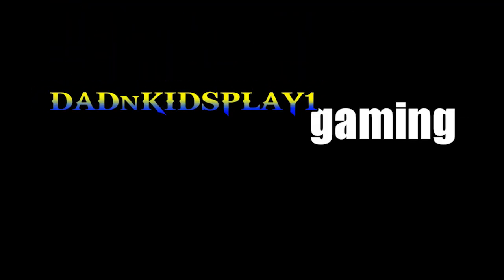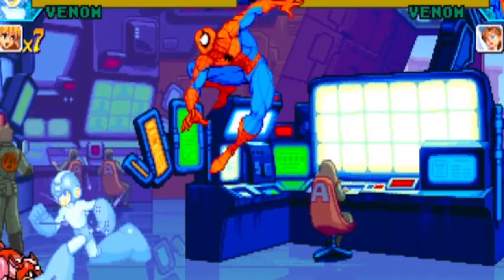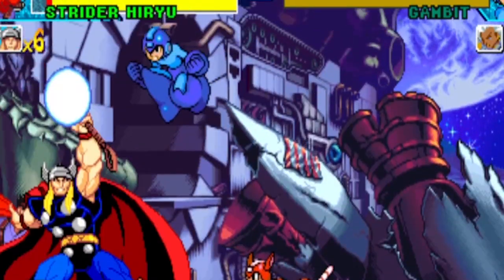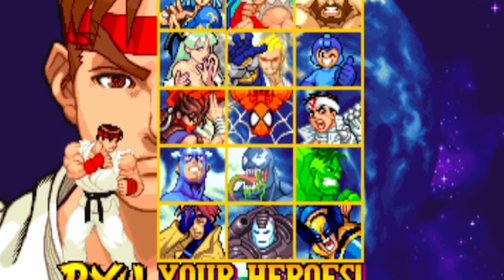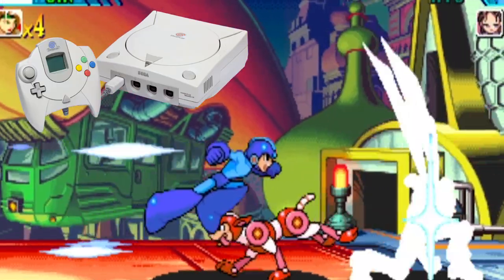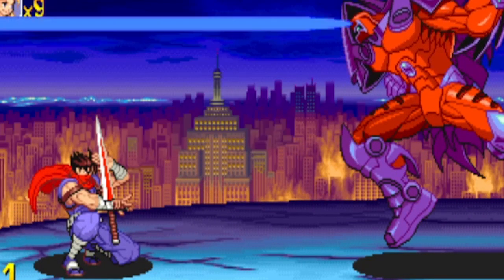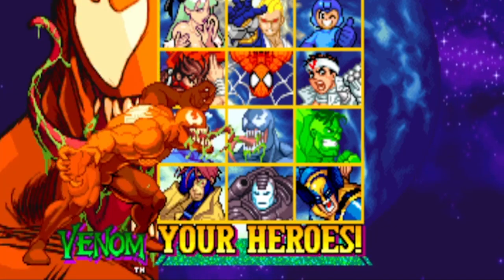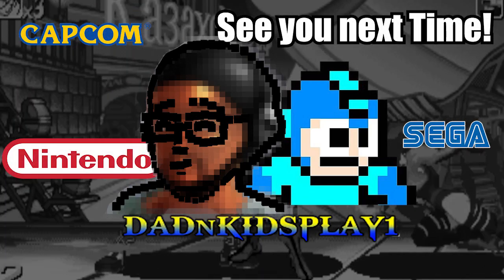beware of onslaught! -the 6 unique things about marvel vs capcom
This video discuss the 6 unique things about Marvel vs Capcom. This game was crated using the cps2 engine. Actually, I always considered this one to be one of the better titles of the VS series and I always loved the included roster. BTW, Onslaught is even more of a cheesy character...

This game was almost perfect in my opinion. Mostly, my only real gripe I have with it is the non playable assist characters and not being able to use your partner as an assist. It's a small issue but nevertheless, I love the game!

Marvel vs Capcom (MVSC) is a cps2 arcade fighter developed by Capcom. The game was released back in 1998 for the Arcades. It was then ported home to the Sega Dreamcast and PlayStation in 1999.

00:00 intro
00:30 #1 It’s the 5th Vs game in the series
01:18 #2 It was the only game to use the Random assist and Variable Cross feature.
02:11 #3 It’s the 3rd game to include both Marvel and Capcom characters in its Roster
03:05 #4 The Sega Dreamcast Port was Arcade perfect
03:58 #5 Onslaught is the final Boss
04:54 #6 There’s a total of 7 secret characters
05:55 Outro